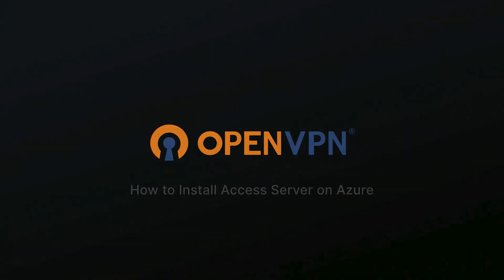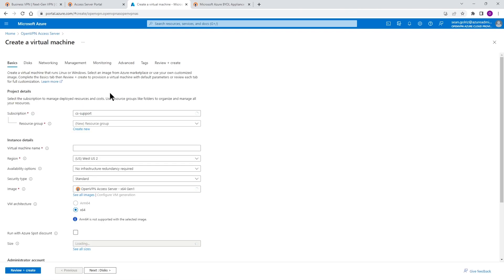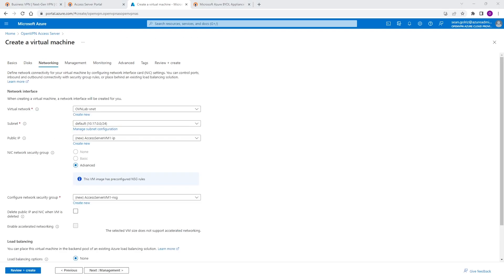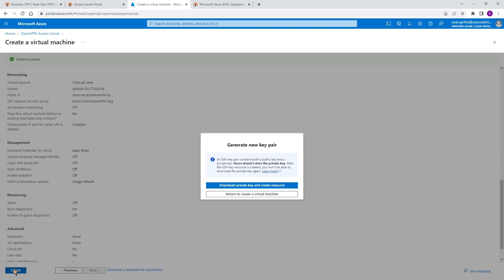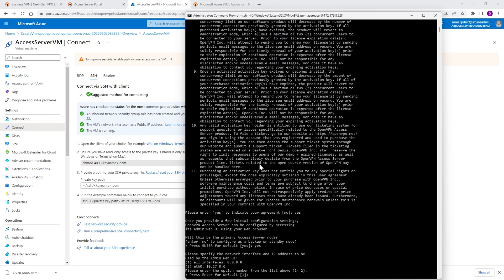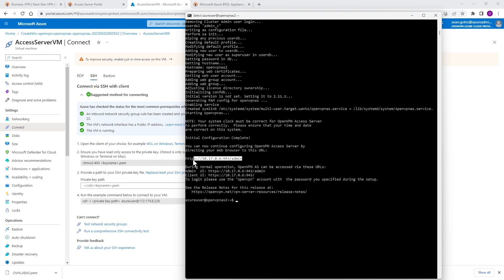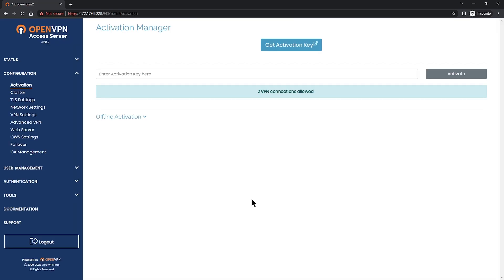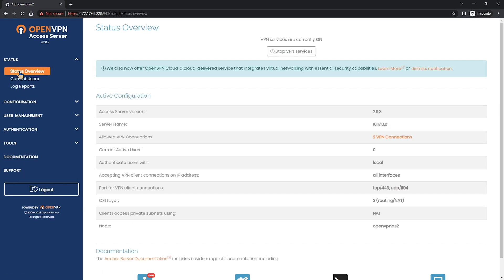How to Install Access Server on Azure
You can install Access Server on from Microsoft Azure Marketplace within minutes. By using the OpenVPN Access Server virtual machine (VM) from the Azure Marketplace, you can launch a VPN hosted in the cloud, with the following benefits:
Quickly extend your Azure private networking to remote users and other sites.
Create hub-and-spoke network topology, site-to-site, user-to-cloud, and various other secure VPN connections.
Provide secure, remote access to applications deployed on Azure.
Read on for your guide to get started with your VPN server on the web.